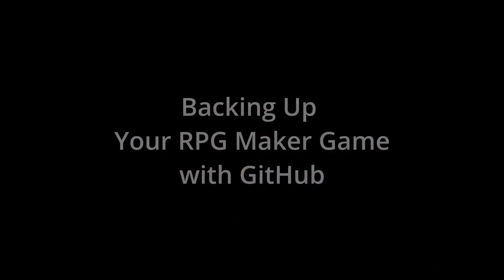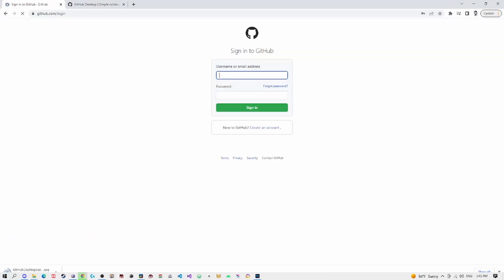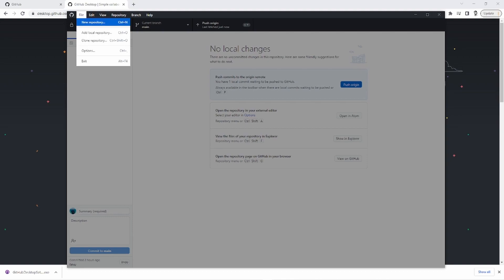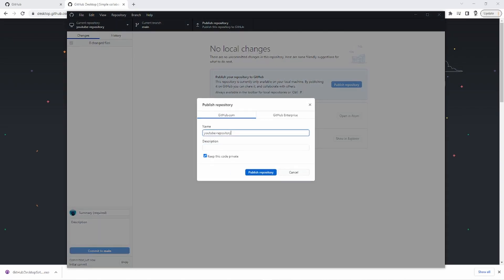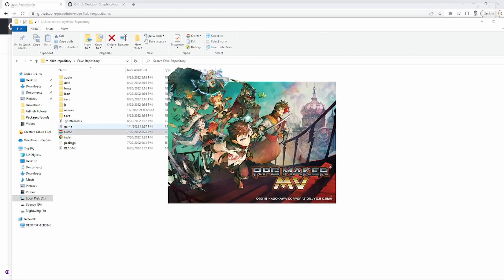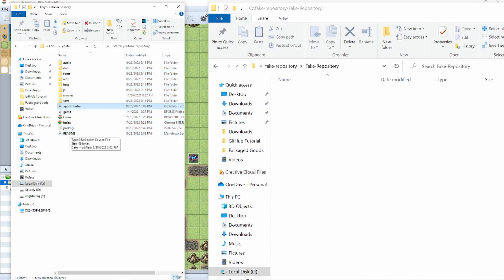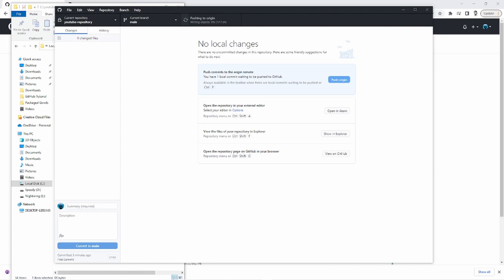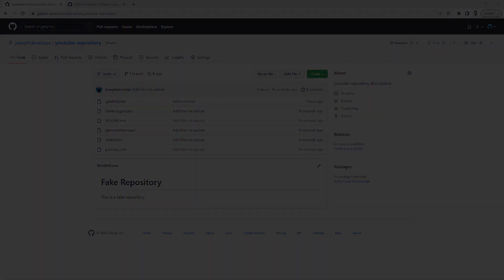How to Use GitHub Desktop to Backup and Collaborate On RPG Maker Projects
This video tutorial shows how to use GitHub Desktop to back up your RPG Maker projects. You can use this method with any version of RPG Maker (VX Ace, MV, MZ, etc.).

Please support my game, Familia. It follows four protagonists through a journey to retake their homeland. The game’s style is highly influenced by 90s-style Japanese role-playing games like Final Fantasy 1-6.